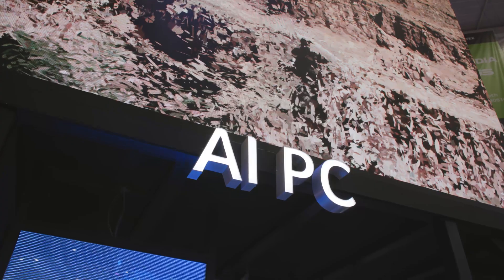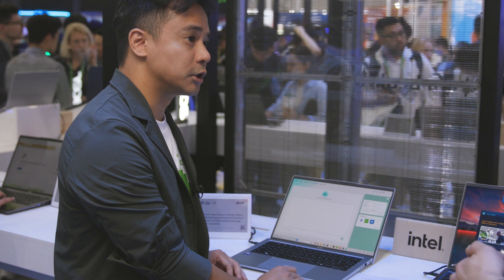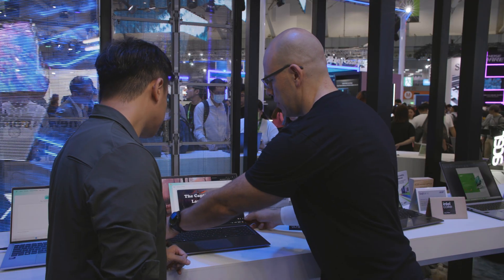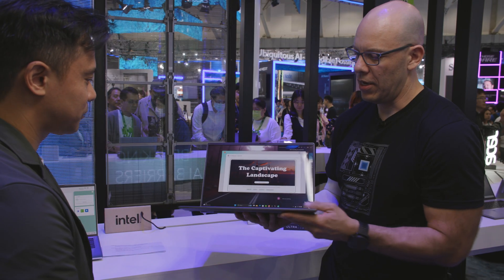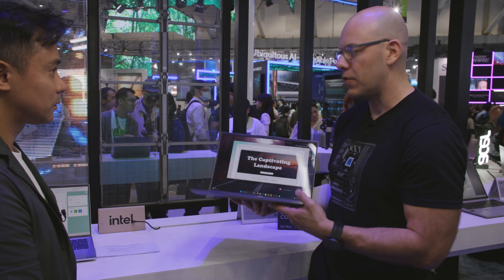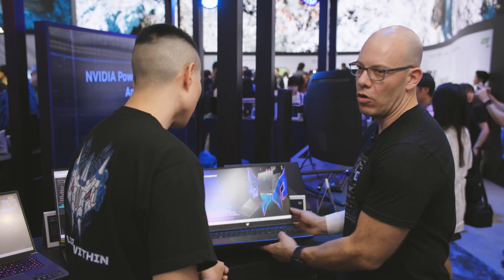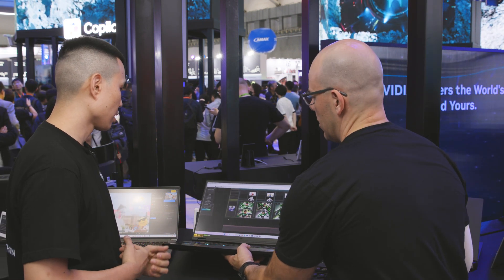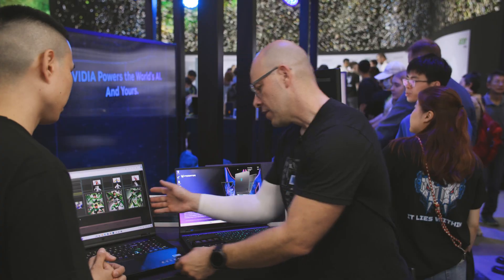Intel x Acer at Computex 2024: Core Ultra AI and HX Gaming PCs | Talking Tech | Intel Technology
Talking Tech’s Alejandro Hoyos is checking out some of Acer’s sleek and smart AI PCs at Computex2024. The Swift Go 14 and Swift Go 16 are both powered by Intel Core Ultra processors (codenamed Meteor Lake) and offer a suite of software luxuries that can make users’ lives easier, including an AI assistant running locally on the NPU that can help troubleshoot technical issues. Alejandro teases an upcoming Swift series laptop powered by Lunar Lake, and he inspects every port on a collection of laptops from Acer’s Predator gaming lineup, including its first AI-focused model, the Triton Neo.

Chapters:
00:00 – Intro
00:18 – Swift Go 14 and 16
06:46 – Lunar Lake Laptop Tease
07:54 – Predator Helios and Triton Gaming Laptops